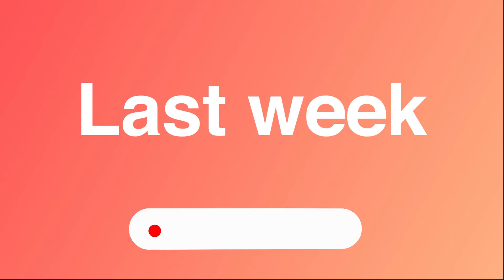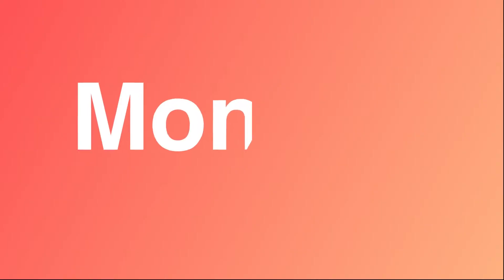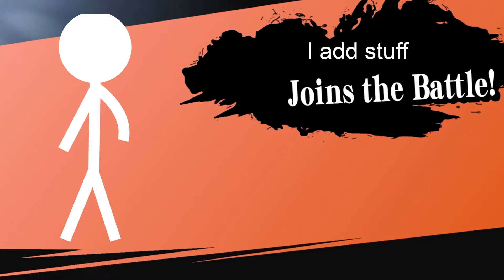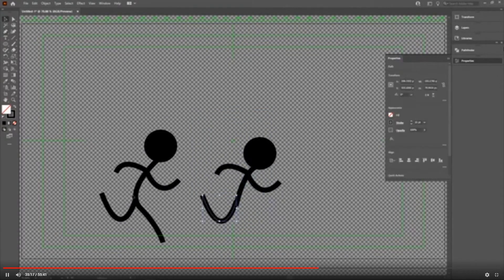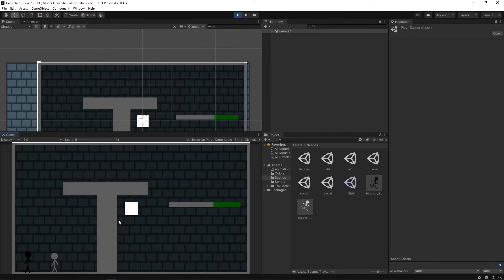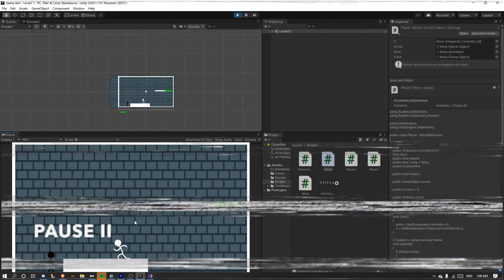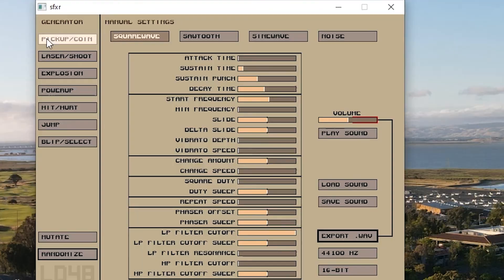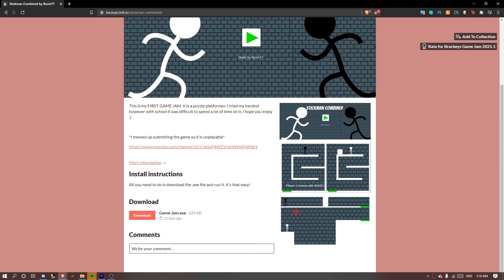I made a Game in 1 Week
I created a game in 1 week. I took part in the Brackeys Game Jam. I changed up the music tell me if you enjoy the music.